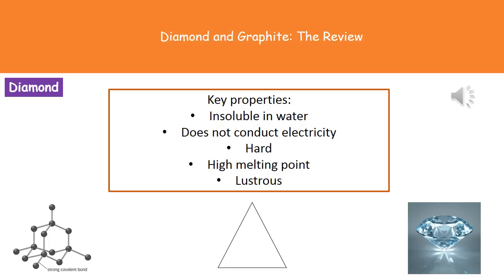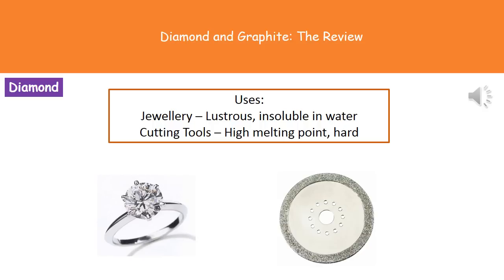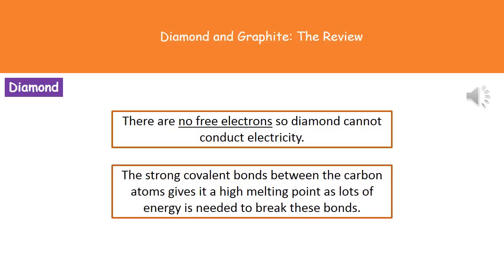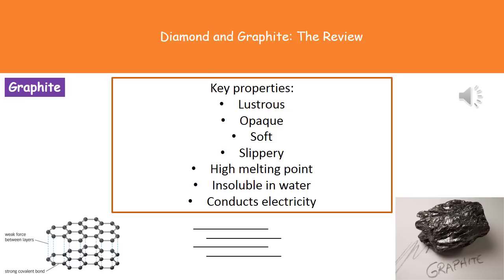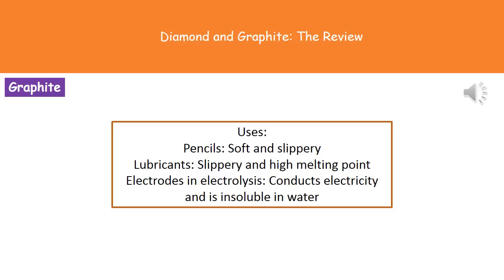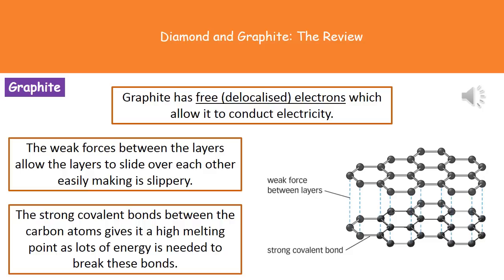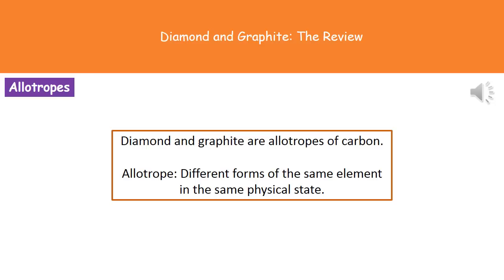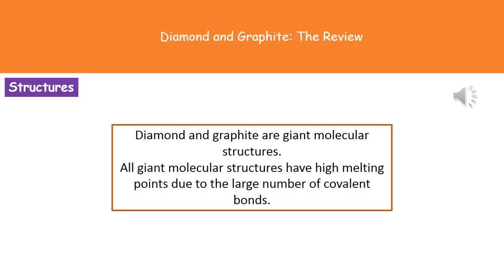C3 15 Diamond and Graphite Summary Higher Tier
OCR Gateway Additional Science C3 lesson 15 review on diamond and graphite for the higher tier.